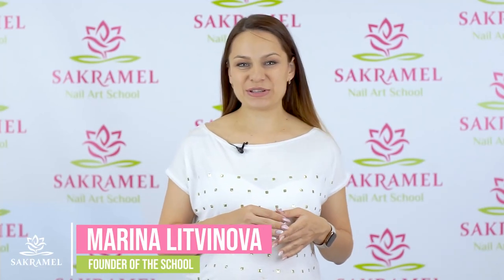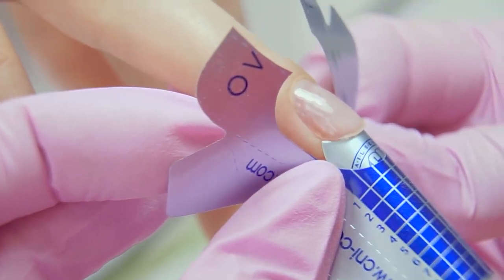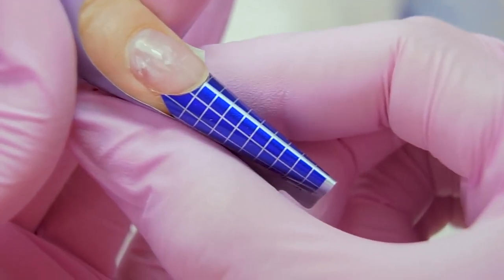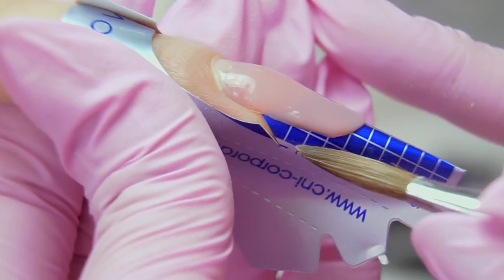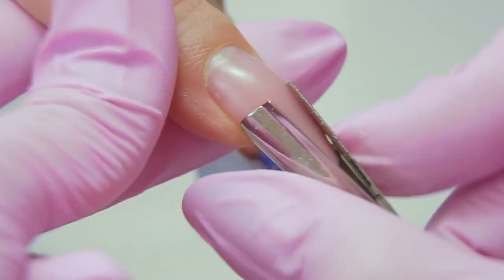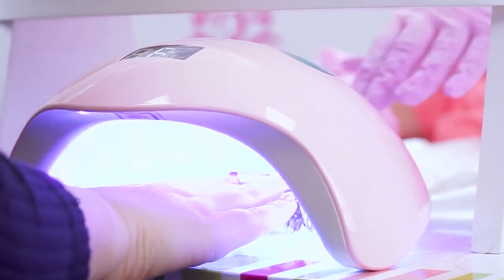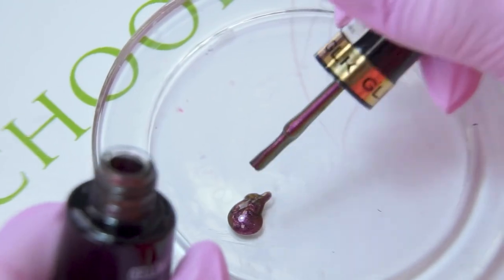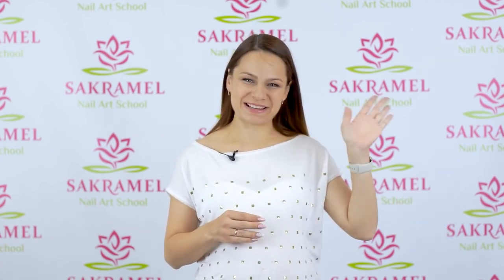Almond Polygel Nail Extension | 3D Cat-Eye French Nail Design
Almond-shaped nails. How to set up the forms correctly?

In this video, I'll show you all the nuances of gel and polygel nail sculpting. We'll do a cool French cat-eye nail art with rhinestones.

Enjoy another dazzling nail tutorial!